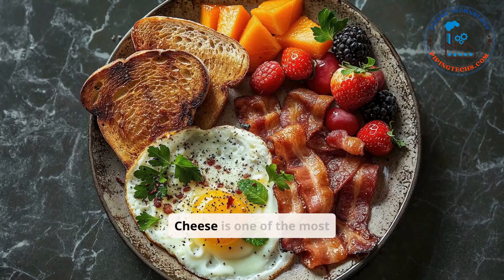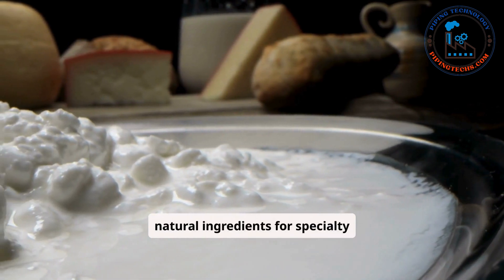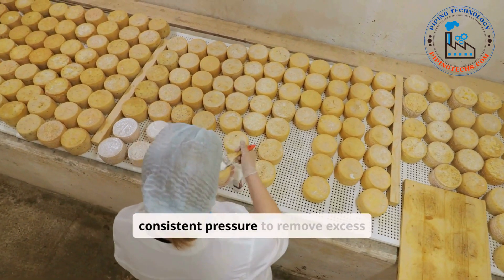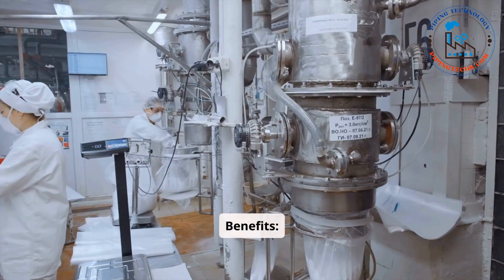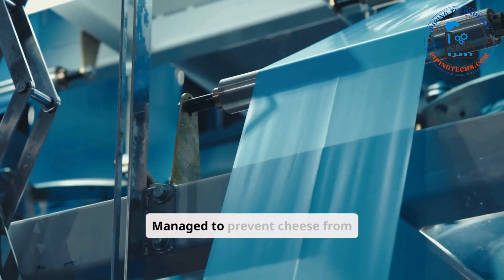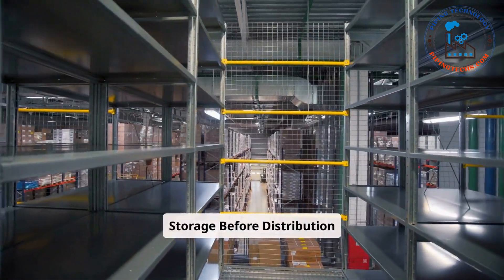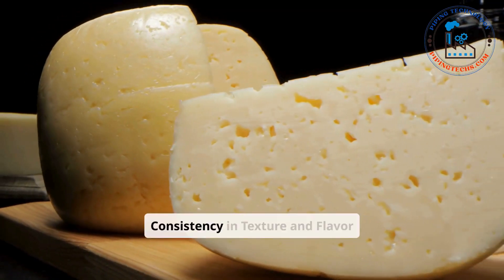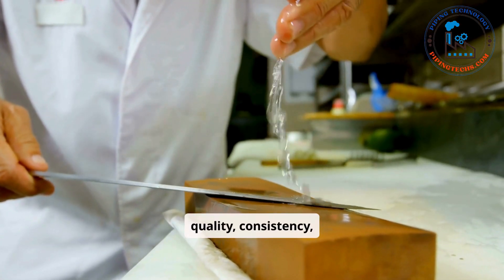How Cheese Is Made in Manufacturing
How Cheese Is Made
1. Introduction
Overview of cheese as a popular dairy product.
Brief history of cheese-making.
Importance of understanding the cheese-making process.
2. Ingredients and Tools Required
Primary ingredients:
Milk (cow, goat, sheep, or buffalo).
Starter cultures.
Rennet.
Salt.
Equipment:
Cheese vat.
Cheese molds.
Presses.
Aging racks.
3. The Cheese-Making Process
3.1 Milk Preparation

Pasteurization or raw milk selection.
Importance of milk quality.
3.2 Adding Starter Cultures

Role of bacteria in acidifying milk.
Impact on cheese texture and flavor.
3.3 Coagulation

Addition of rennet to form curds.
Variations in rennet types (animal-based, microbial, or vegetable).
Resting time for curd formation.
3.4 Cutting the Curds

Purpose of cutting: separating whey from curds.
Tools used for cutting.
3.5 Cooking and Stirring

Heating curds to achieve desired texture.
Stirring to prevent clumping.
3.6 Draining the Whey

Separating liquid whey from solid curds.
Environmental uses for whey.
3.7 Shaping and Pressing

Transferring curds into molds.
Applying pressure to remove excess whey and shape the cheese.
4. Salting
Methods of salting (dry salting, brining).
Salt's role in flavor, preservation, and texture.
5. Aging and Ripening
Controlled environment for aging.
Influence of temperature and humidity.
Development of flavor profiles and textures over time.